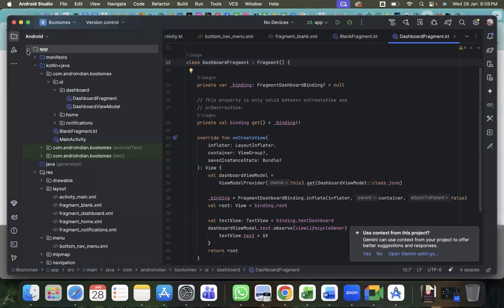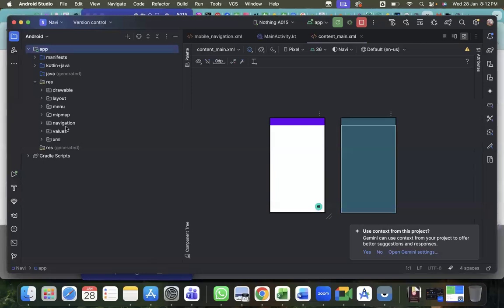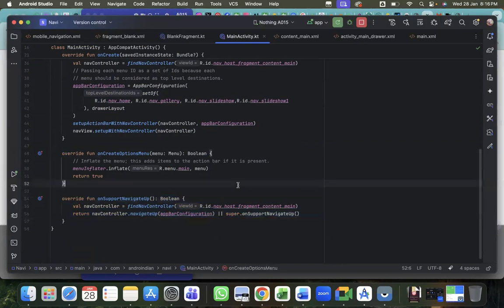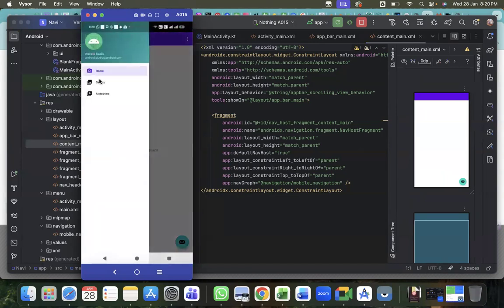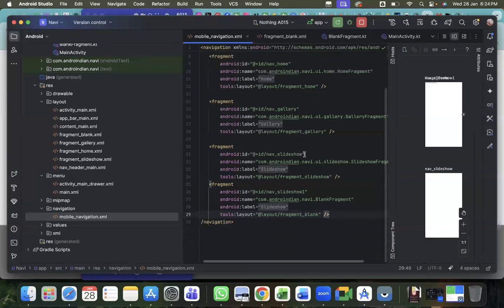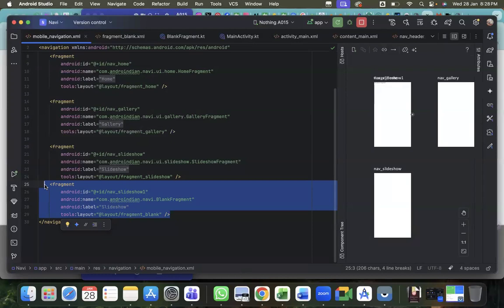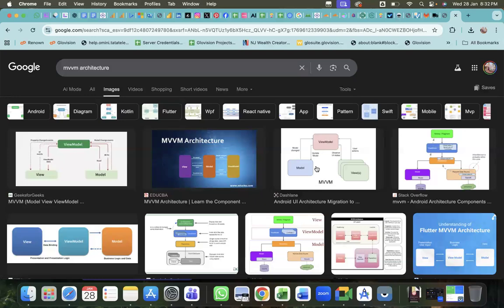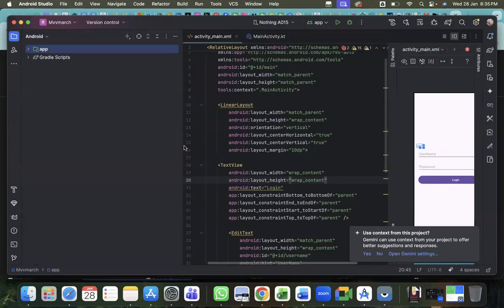Android with AI) Navigation drawer by using Fragments | Android Tutorials | AndroIndian